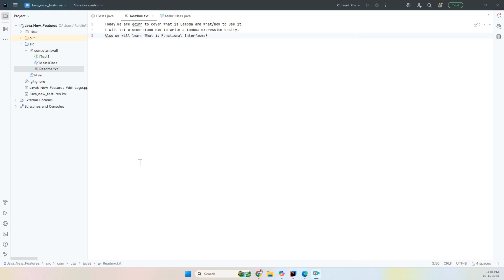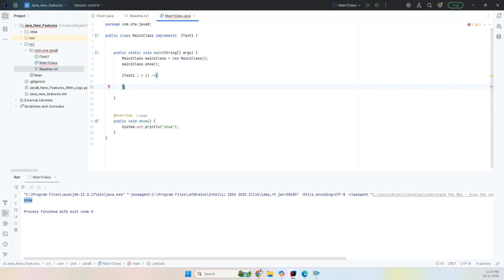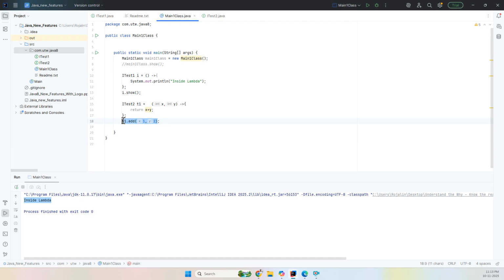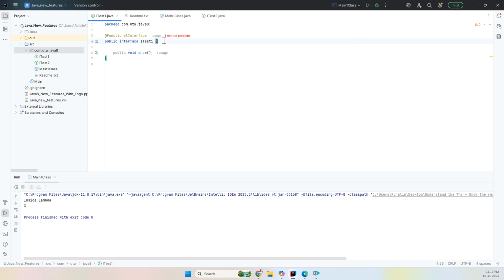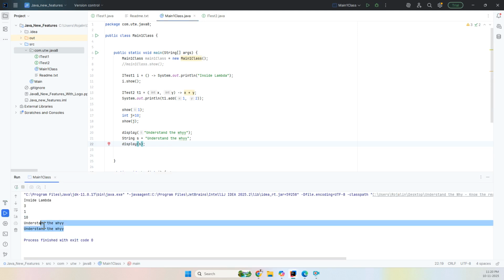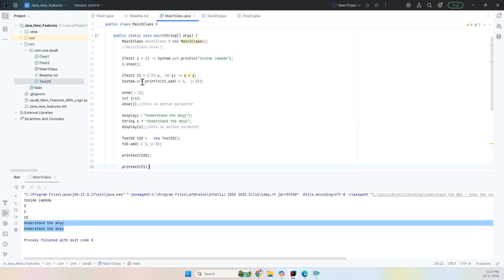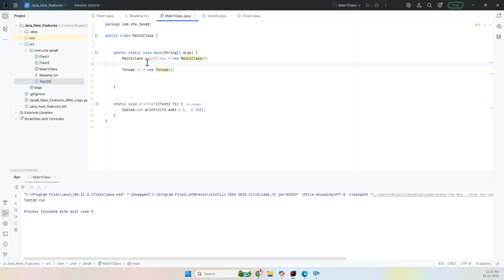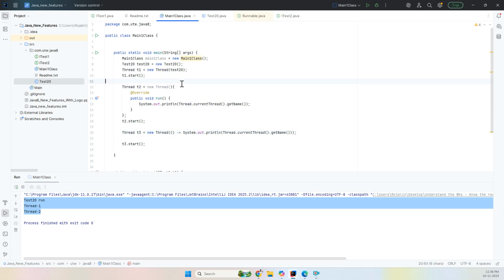Lambda and Functional Programming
Unlock the power of Lambda Expressions and Functional Programming in Java 8! 🚀
In this video, we break down how lambda expressions simplify your code, boost readability, and enable functional-style programming in Java. Whether you're preparing for interviews or building scalable applications, mastering these concepts is a must.

- How to use functional interfaces
- Real-world examples with Runnable, Comparator, and Streams
- Benefits of functional programming in Java
- Hands-on coding walkthroughs
💡 Perfect for:
- Java beginners exploring modern syntax
- Intermediate devs preparing for MAANG interviews
- Anyone curious about clean, efficient Java code